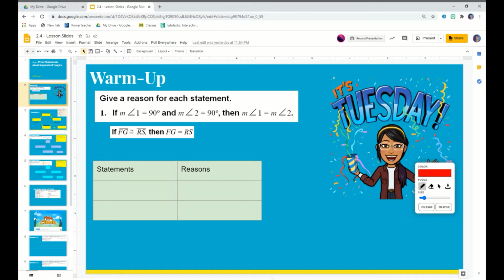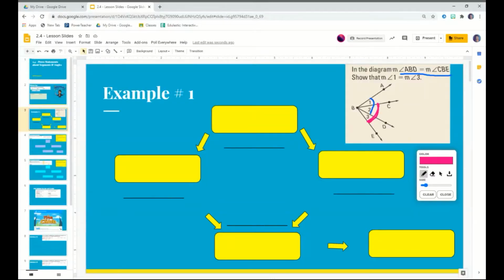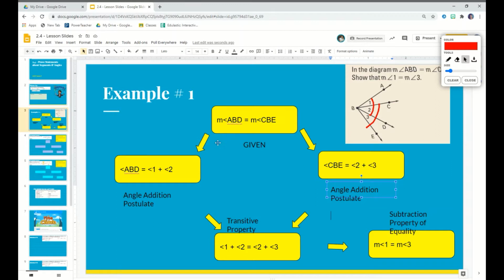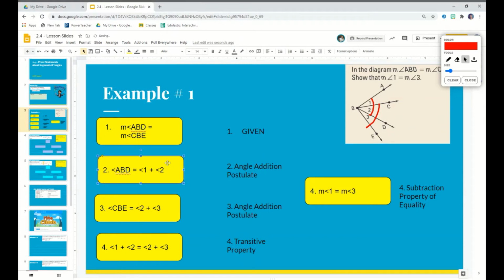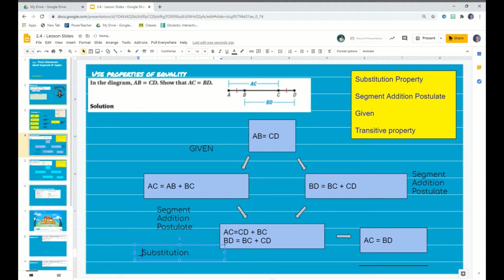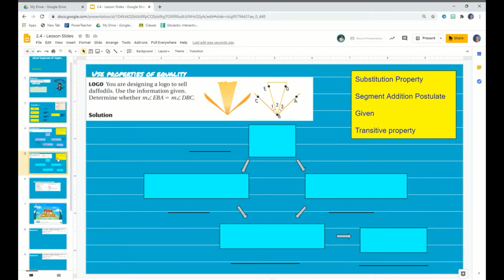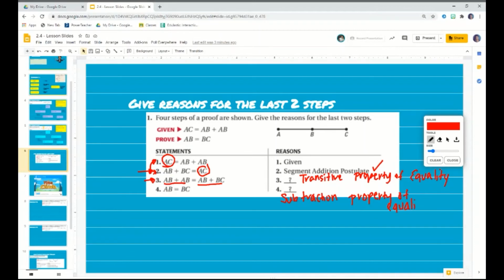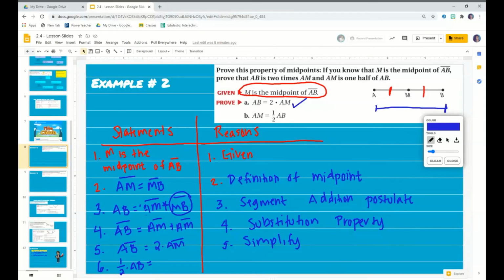2.4 - Lesson Video